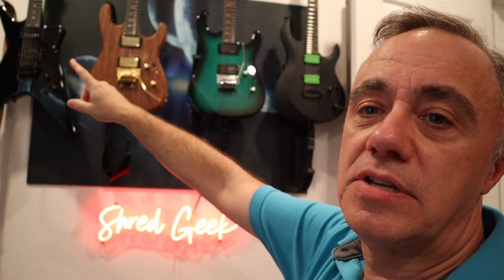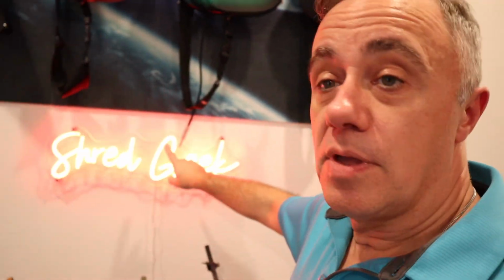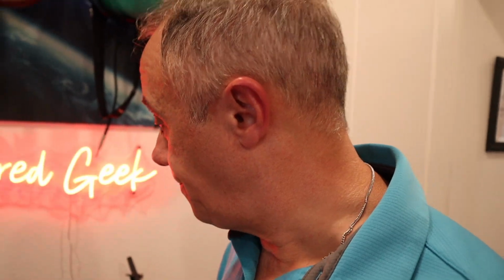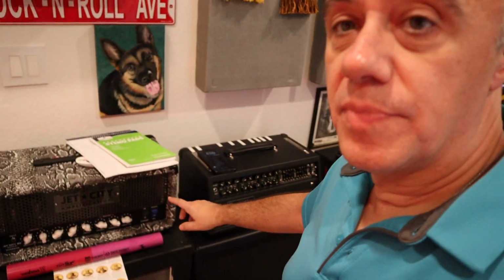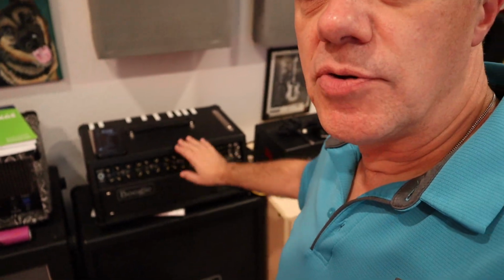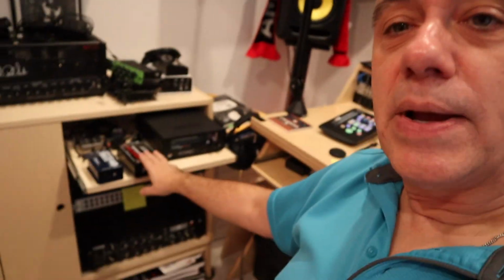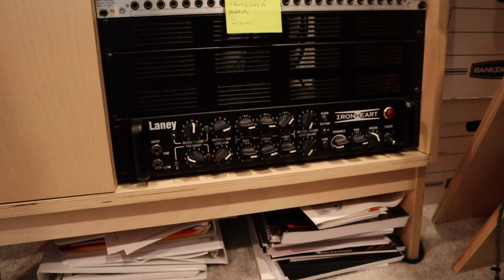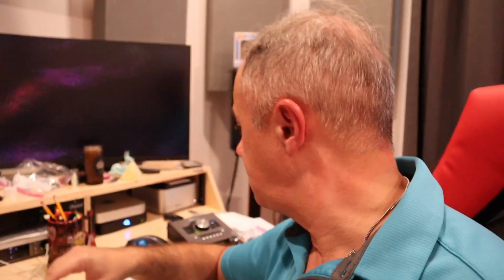Step Inside The Ultimate Geek Haven: Studio Tour 1.0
Greetings and Salutations Shredder!! It's Peter (aka the ShredGeek). Welcome geeks and shredders!! Finally the new house is done, and I've begun the slow process of getting the studio up and functional.. so today I take you for a quick tour of the studio in its initial MESSY form. Excuse the mess, the language and the flashing lights (Sensitive populations be warned). I hope you enjoy the video. Comment and let me know if you want to see any specific piece more in depth.. Shred Responsibly!!!

If you like to play guitar, jam, and maybe even write and record music at home.. or maybe you WANT TO but haven't begun yet.. Please be sure to LIKE, SHARE and SUBSCRIBE!! That's WHAT I LOVE TO DO!!! Let's do this together!!! New videos every Monday and my "Shred Geek" livestream on YouTube every other Wednesday.. so stay tuned..  Oh.. and Click that notification bell to be notified when I upload a video or do a livestream. Or even a bonus "unexpected" video. Rock on!!